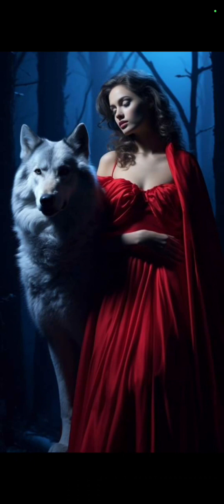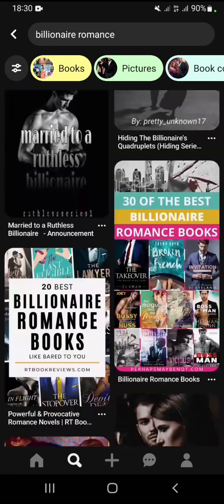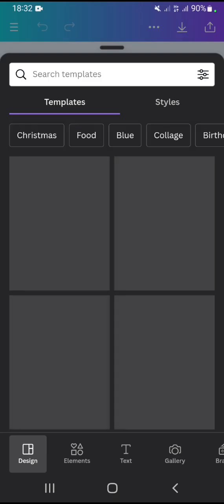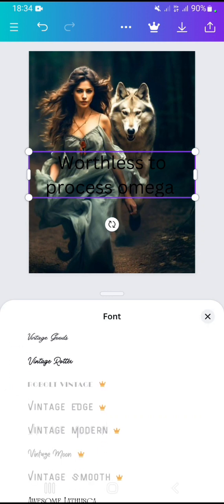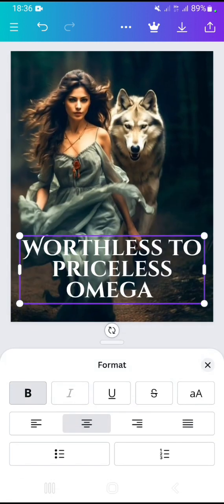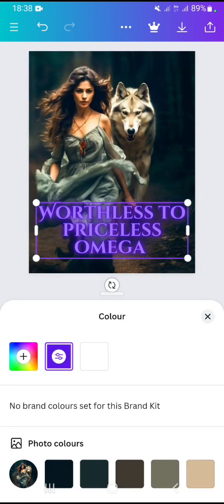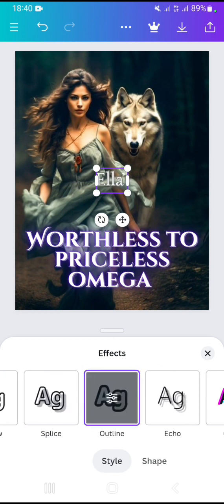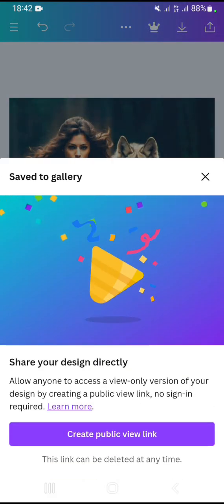HOW TO DESIGN STUNNING BOOK COVERS FOR YOUR NOVELS WITH YOUR PHONE IN 5 MINUTES or LESS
This video is all about how to design beautiful book covers for your fiction books i.e. your novels. You don't need to have any experience in graphic design, just follow the simple steps and design your book cover for web novel sites like Good Novel, dreame, GW Readers, Letter Lux and many more.

New top 7 websites for ghostwriters/Webnovelist

Video link to the previous sites, watch and remain blessed and fruitful.

Another paying site

Or get the course (GIG course)

free websites to write for and get paid
Ghostwriter
Ghostwriting
who is a ghostwriter
what is ghostwriting
writing platforms
writing sites
make money writing
Ghostwriting sites
Ghostwriting for beginners
Ghost writing 2024
Ghostwriting in Nigeria
Ghostwriter
Ghostwriting
what is ghostwriting
writing platforms
writing sites
make money writing
Ghostwriter
Ghostwriting
what is ghostwriting
writing platforms
writing sites
article writing to earn
make money writing
Get paid to write
freelancer writing Jobs
make money writing online

Ghostwriter
Ghostwriting
what is ghostwriting
writing platforms
writing sites
make money writing
How to design a book cover for your novel
How to design a bookcover for your novel